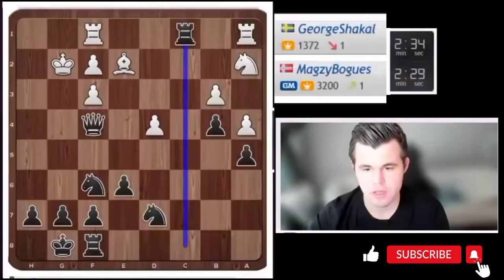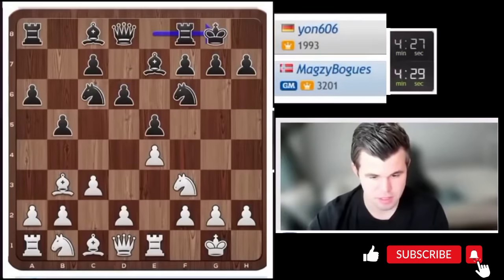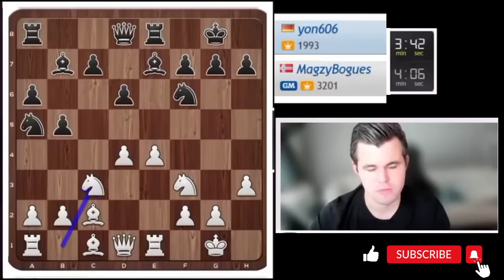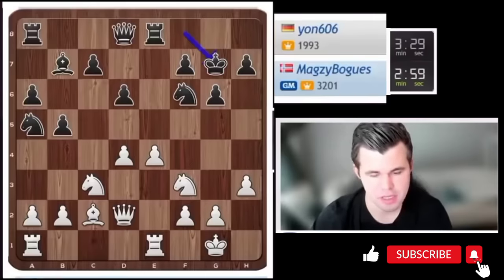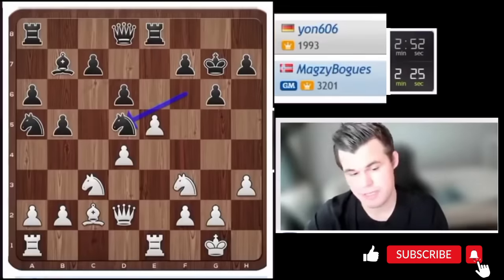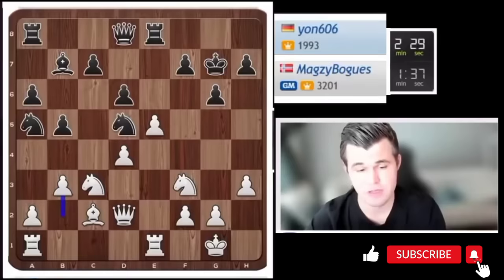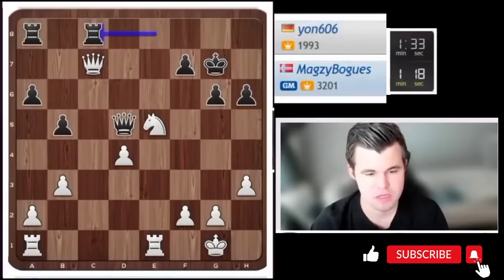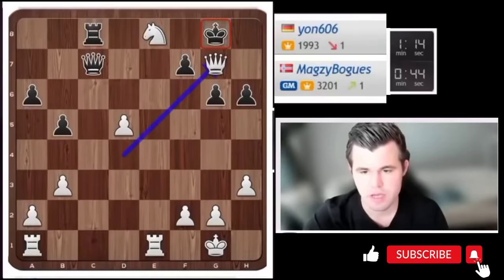MAGNUS shows how to play the RUY LOPEZ opening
In this instructional banter blitz, Magnus Carlsen the World Chess Champion plays the Ruy Lopez, one of the most popular opening as white showing how to play the position.

Get the ChessMinds academy app on playstore to improve your chess➡️